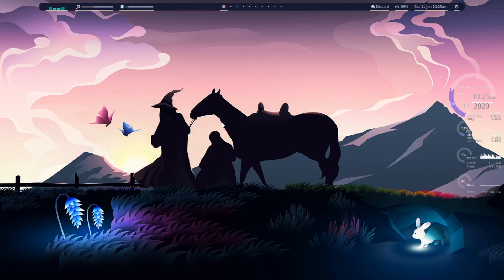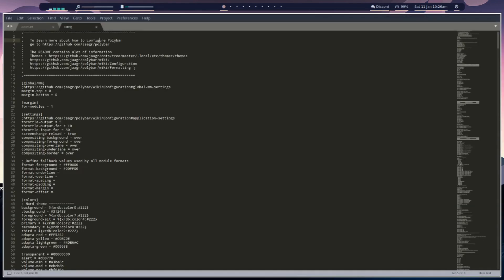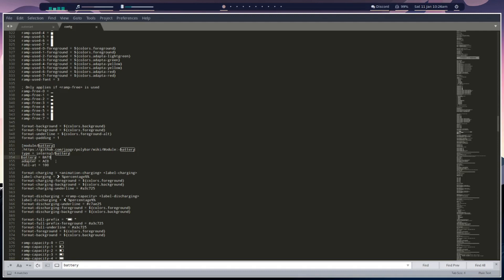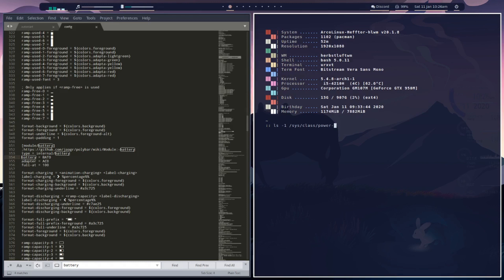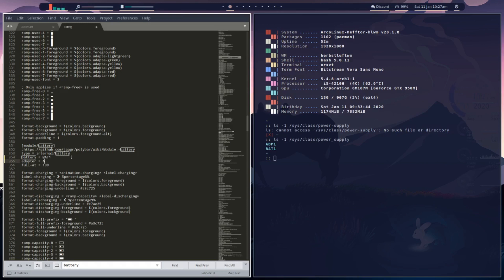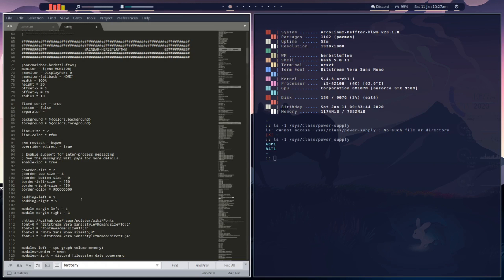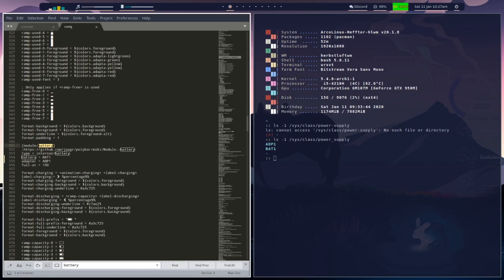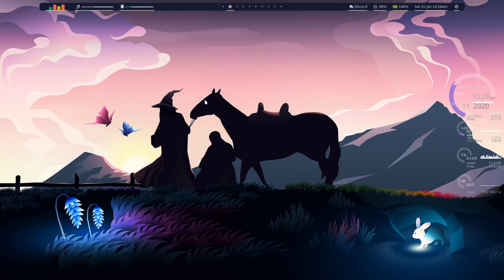Hefftor Edition - How to Add Battery to Polybar (E05)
In this video we are going to learn how to add a battery output to our polybar configuration.